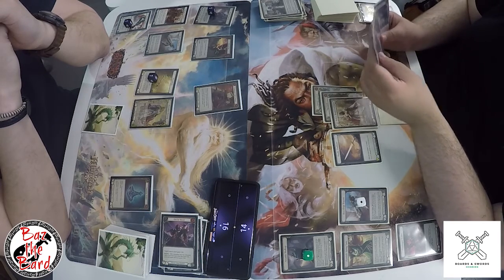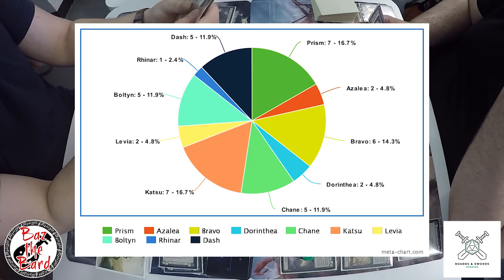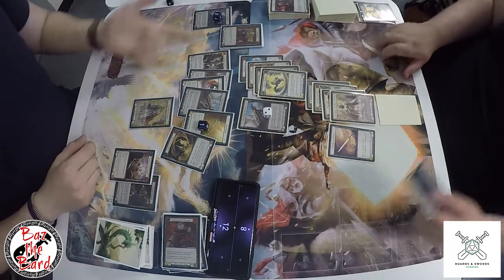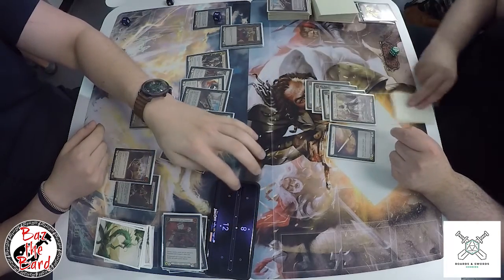FAB Road to Nationals Top 8 - Dorinthea vs Boltyn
Flesh and Blood  - Road to Nationals Top 8 Match
Dorinthea Ironsong vs Boltyn Breaker of Dawn
Held at Boards and Swords Hobbies in Derby, UK
Classic Constructed Format